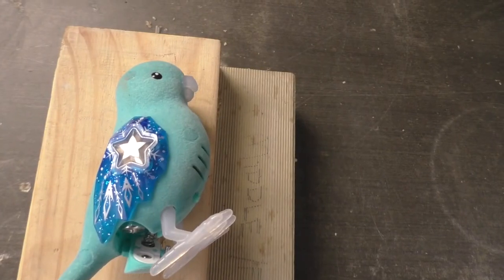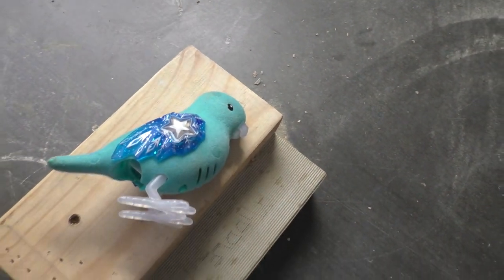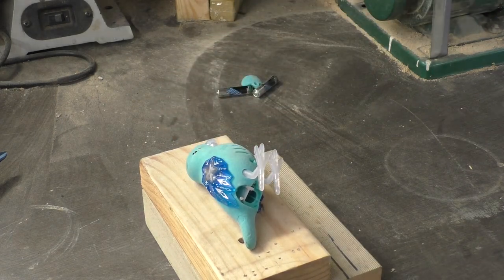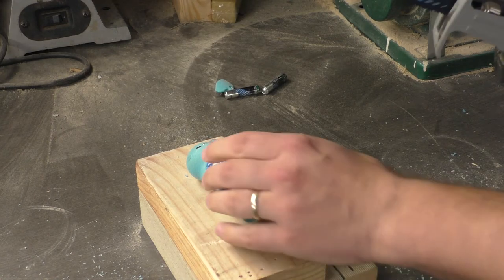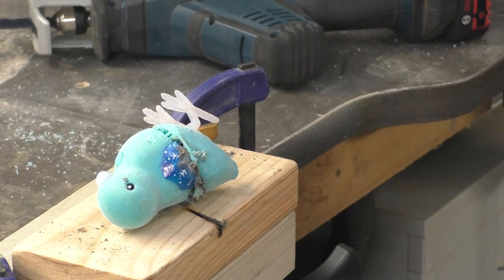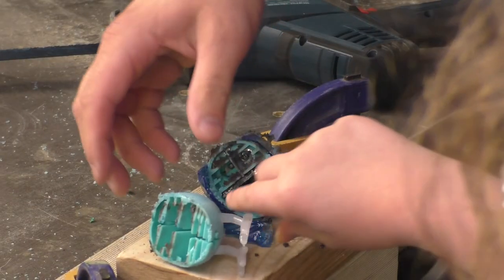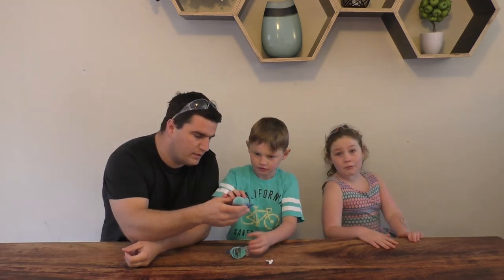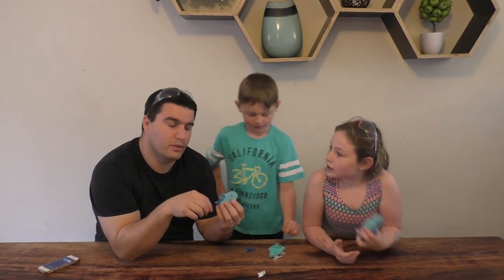DigiBird / Little Live Pets VS Reciprocating Saw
How will a DigiBird (Little Live Pets) go against a Reciprocating Saw? Toys vs Tools are here to find out!